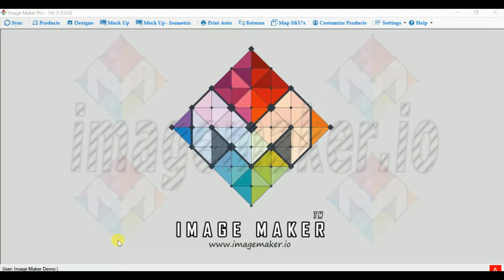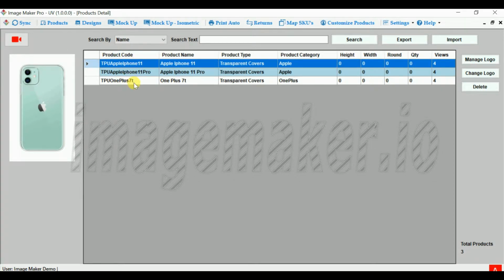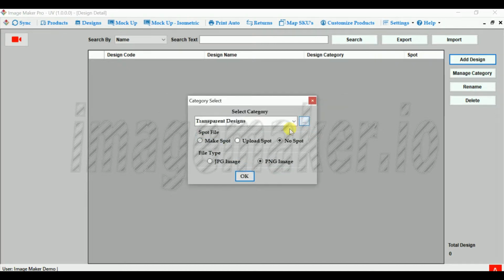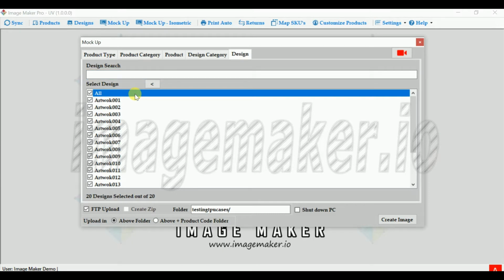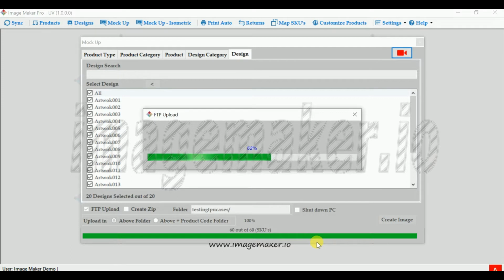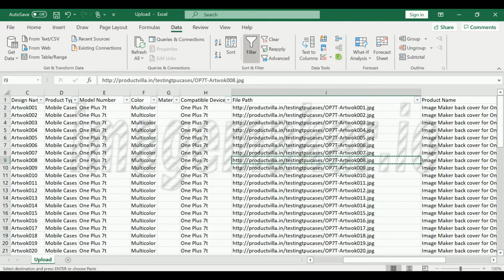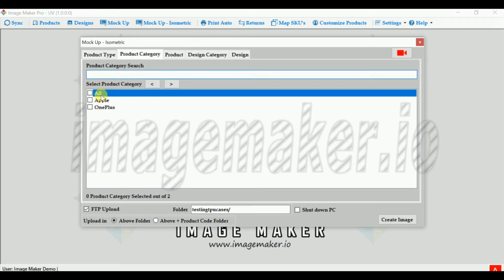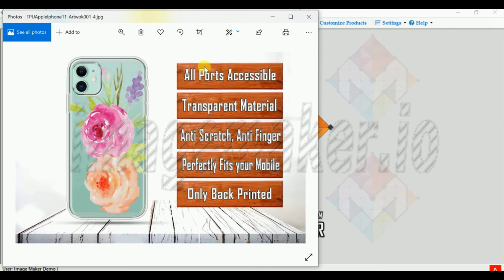Creating Transparent Phone Case Mock Up : Image Maker - Sublimation Software & UV Printing Software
Lot of companies are now diverting from Sublimation Printing Industry to UV Printing.

Image Maker solves the purpose by providing automation through Sublimation Software & UV Printing Software.

Create as many mock-ups as you want on a single click.